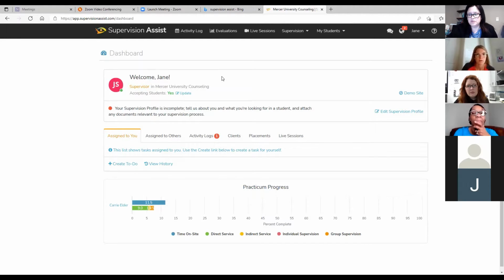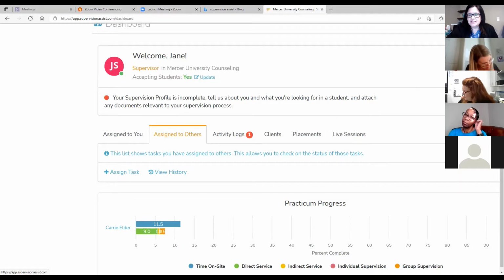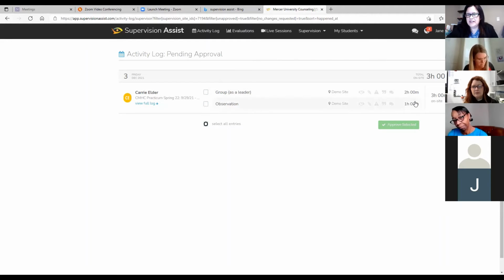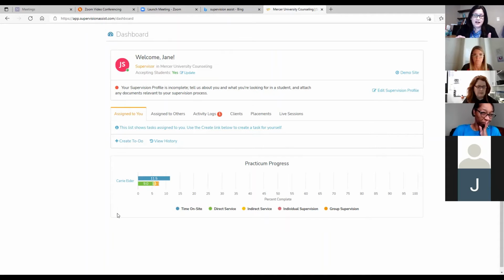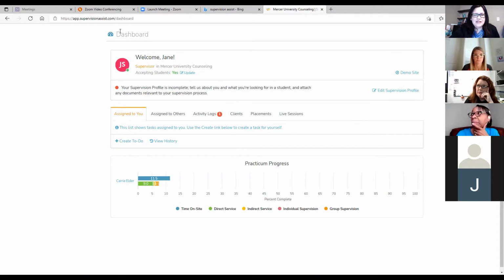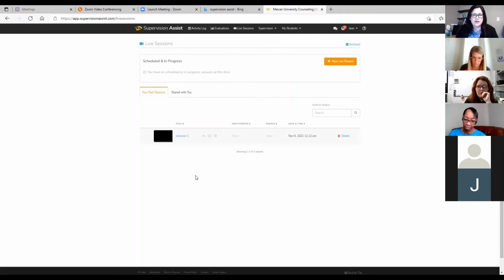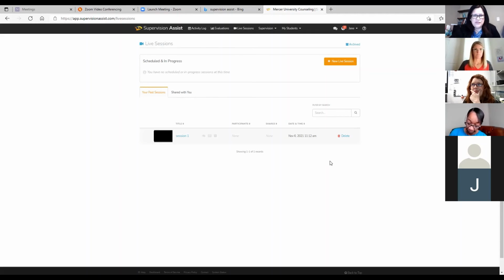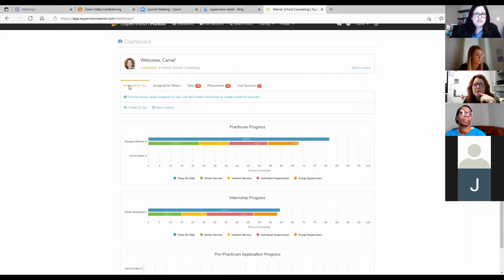School Counselor Site Supervisor Supervision Assist Live Training 12 3 21